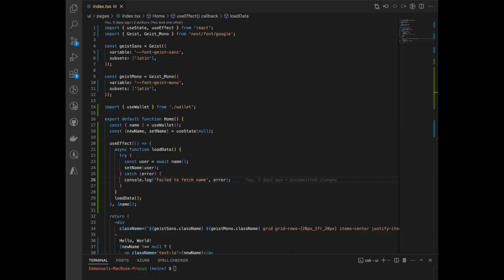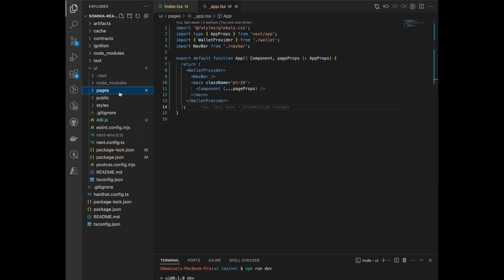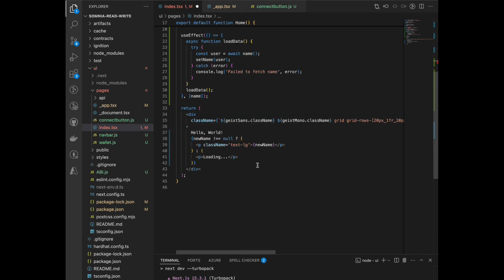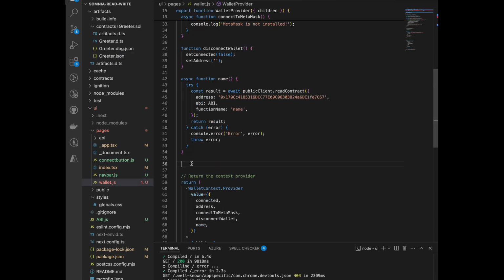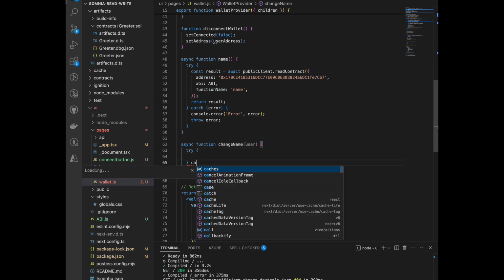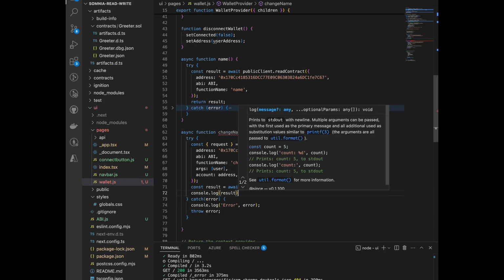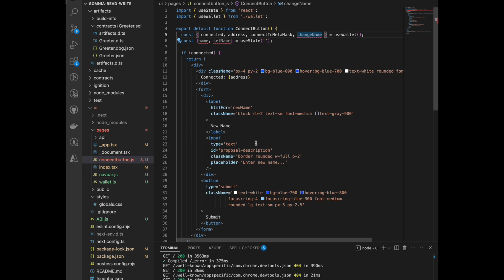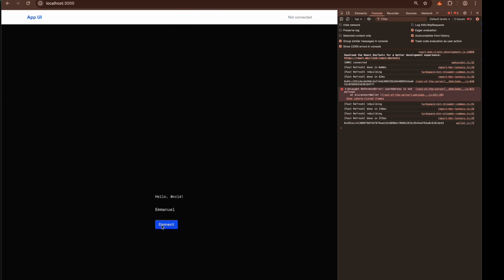How to Write to a Smart Contract on Somnia (Part 2)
In this Part 2 video, we’ll show you how to perform write operations to a smart contract using Somnia’s Testnet, MetaMask, and TypeScript. You’ll build on the project from Part 1 by adding wallet connection, writing data onchain, and updating your UI to reflect those changes.

What You’ll Learn:
 1. What are write operations in Web3
 2. How to connect a wallet (MetaMask) in your dApp
 3. How to send data onchain using wallet clients
 4. How to manage UI states for connected and disconnected users
 5. How to build a form that writes to a smart contract on Somnia

Tech Stack:
 1. Solidity
 2. Hardhat
 3. TypeScript
 4. Next.js
 5. Somnia Blockchain
 6. MetaMask